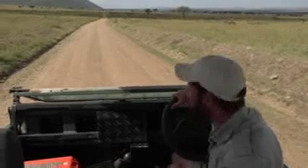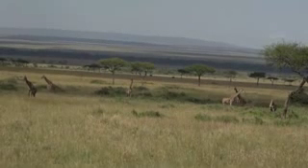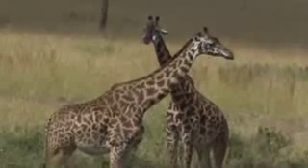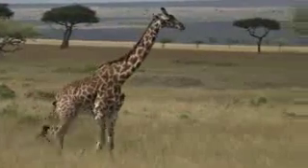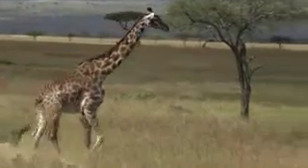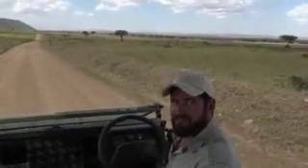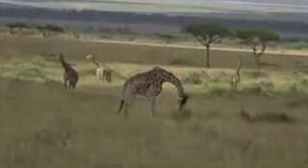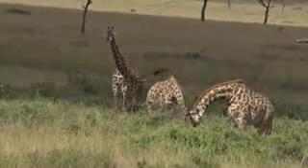a enjoyable Journey of Giraffe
a enjoyable Journey of Giraffe in the wild